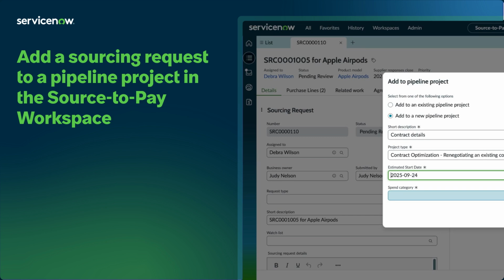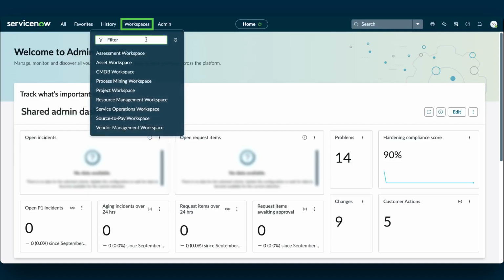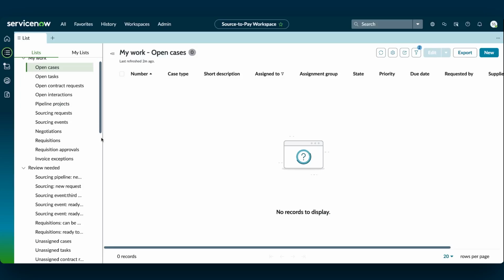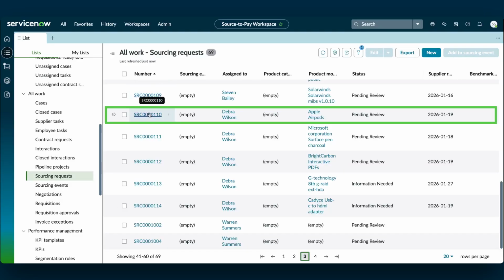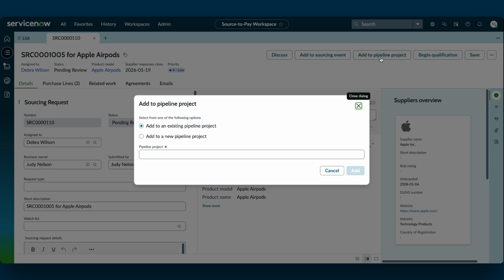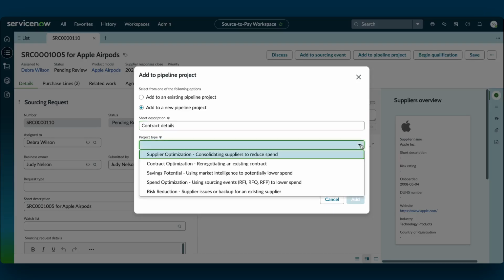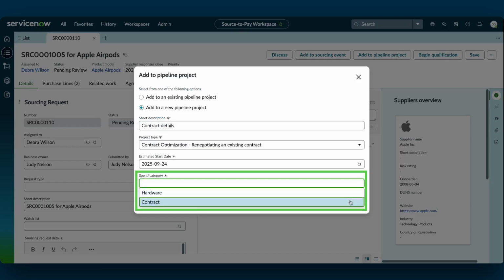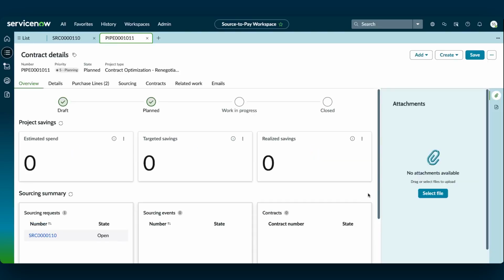Add a sourcing request to a pipeline project in the Source to Pay Workspace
Add a sourcing request to a pipeline project to link project details, reduce manual data entry, and track sourcing progress against project timelines.

Role required: sn_shop.procurement_specialist or admin